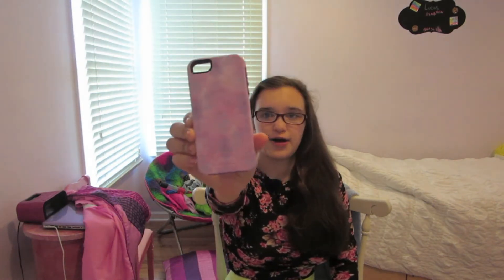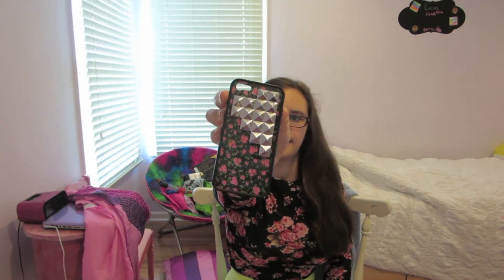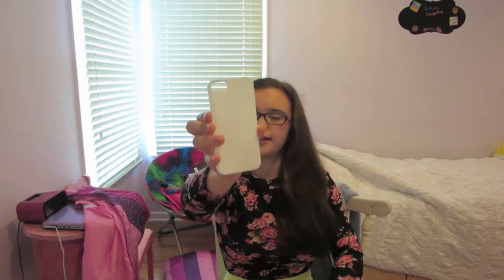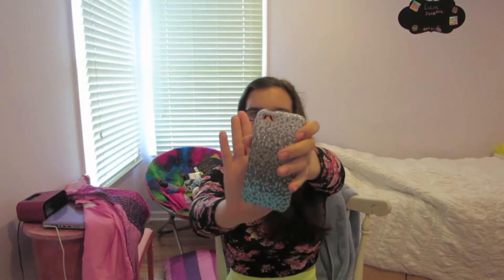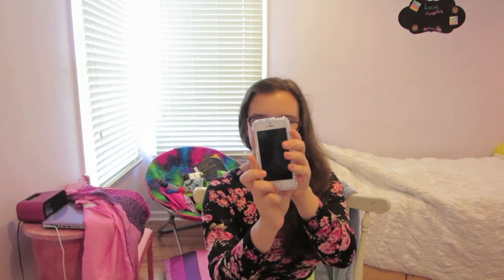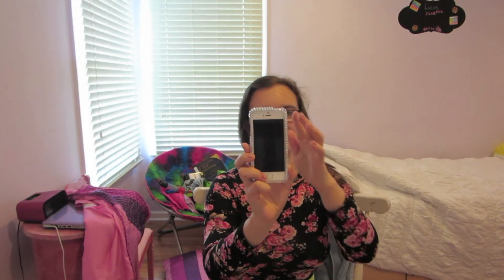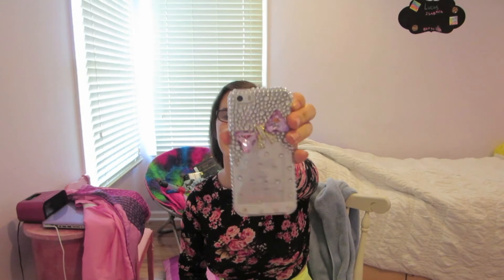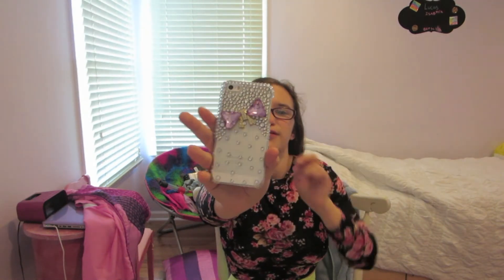Phone case collection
Hey Guys it's Nicole,

Sorry I couldn't be in Sunday's video...

I hope you enjoy this phone case collection!

Xoxo,
Fashionbeautymakeupx2